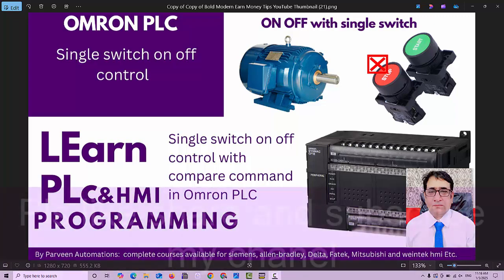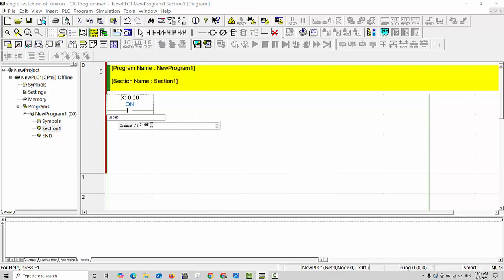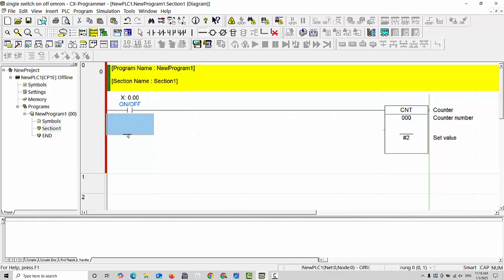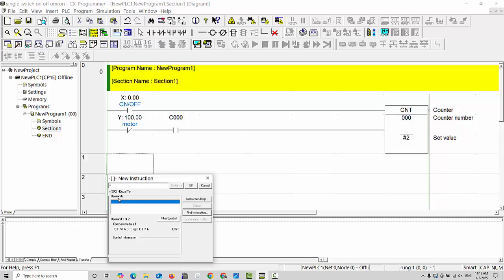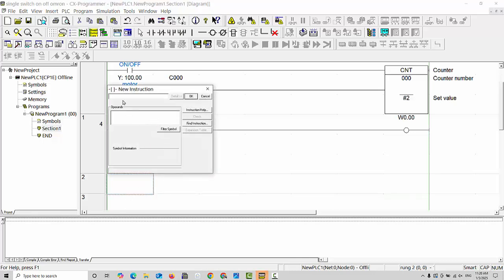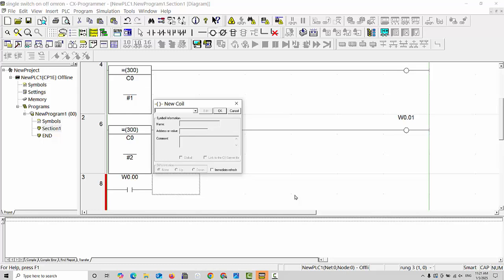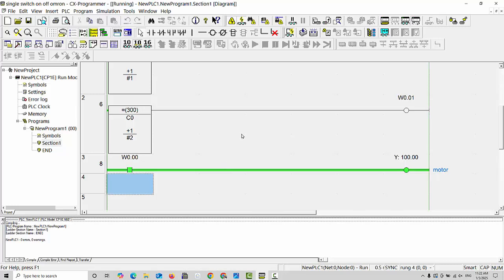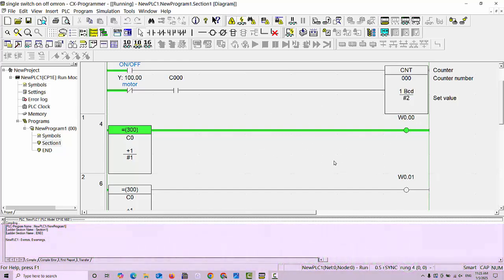Mastering Omron PLC: Single Button On/Off Control Using a Counter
Unlock a fundamental PLC programming skill with Parveen Automations! Have you ever needed to control a motor, light, or process with a single pushbutton? Press once for ON, and press again for OFF. This is known as toggle or latching logic, and it's a cornerstone of industrial control.

In this comprehensive guide, we provide a step-by-step tutorial on how to create a reliable single-button ON/OFF control circuit on an Omron PLC. We specifically demonstrate how to use the counter instruction (CNT) in ladder logic to build this efficient and widely-used function. This method is perfect for operator panels, machine start/stop stations, and numerous other applications in the automation field.

This video is designed for a global audience of engineering students, automation technicians, and seasoned engineers looking to refine their Omron PLC programming skills. Join us as we break down complex automation concepts into practical, easy-to-understand examples.

Any logic, especially start/stop or latching functions, must be thoroughly tested in a safe, simulated environment before being deployed to live industrial machinery. Always adhere to your facility's specific safety protocols and lockout/tagout (LOTO) procedures when interacting with electrical and automated equipment.